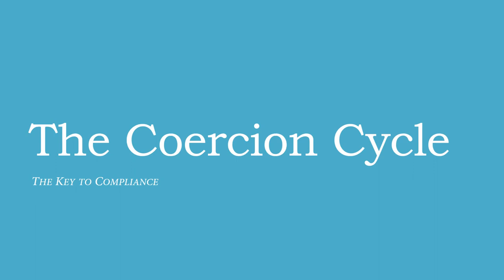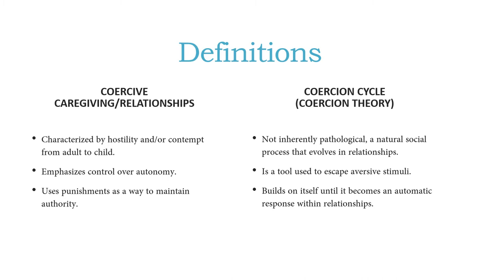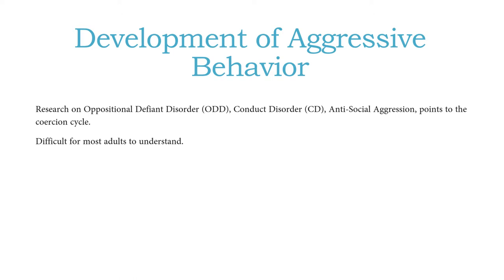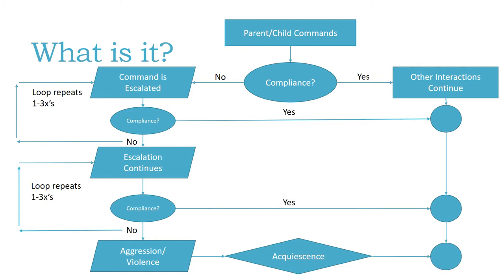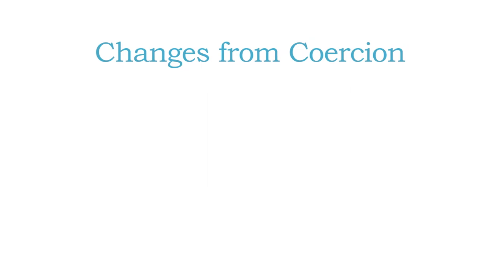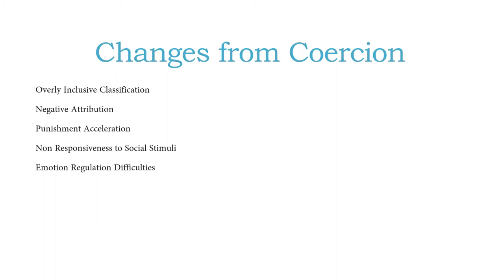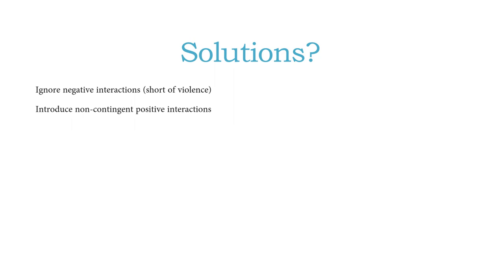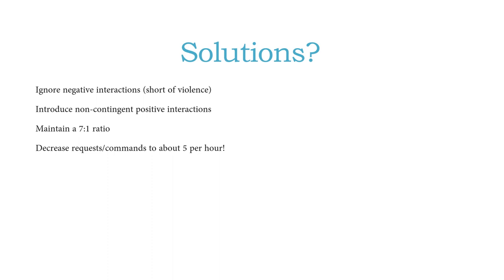Coercion Cycle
A brief video about the coercion model of behavior problems.